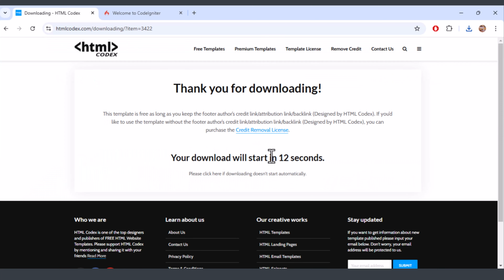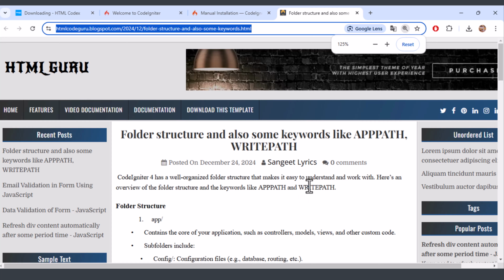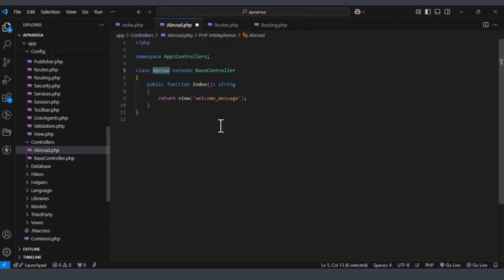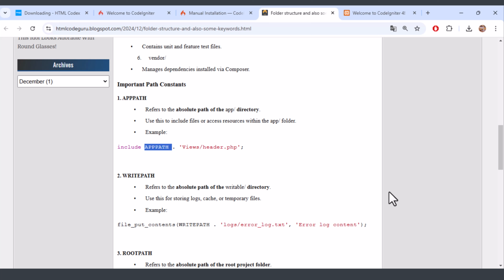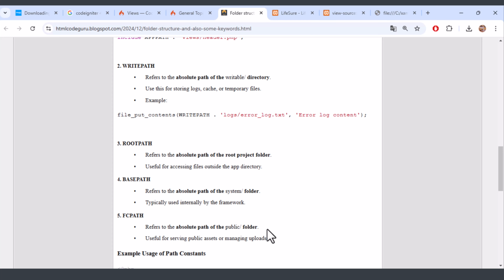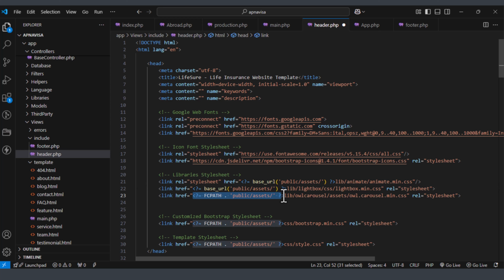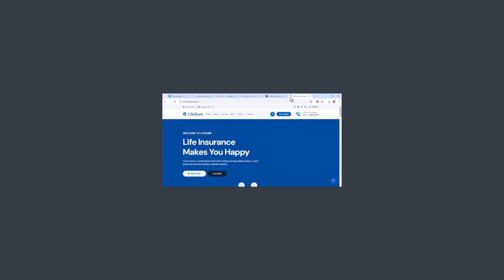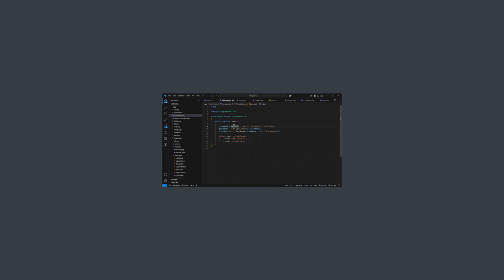CodeIgniter 4 Tutorial: Template Installation, Routes, JSON DB & More [Beginner to Advanced]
Learn CodeIgniter 4 step by step! This tutorial covers template installation, adding a favicon, understanding constants.php, working with routes, managing assets in the public folder, and using a JSON file as a database. Perfect for beginners and developers exploring advanced features. Watch now to master CodeIgniter 4!